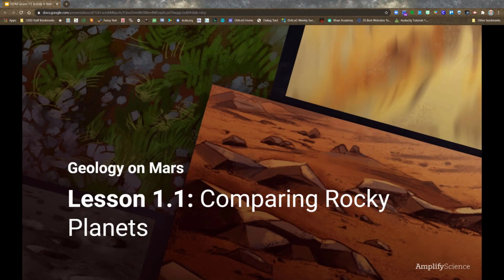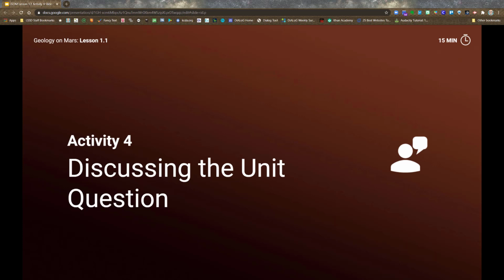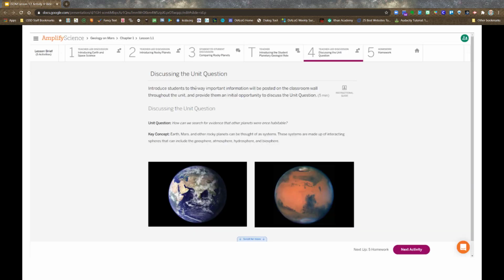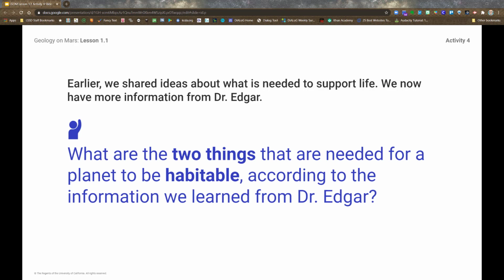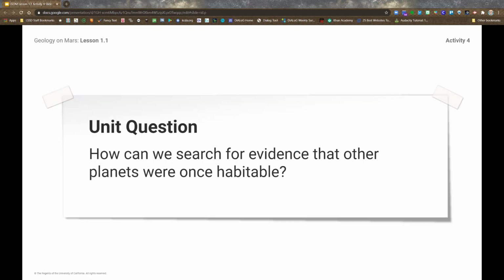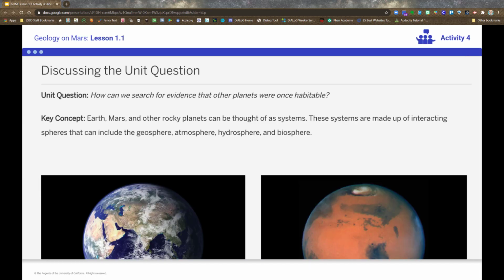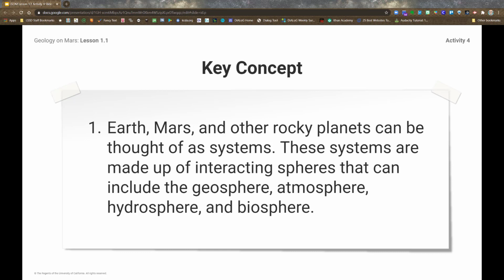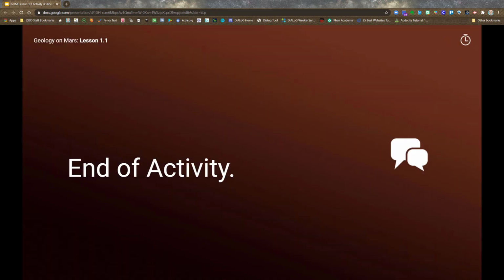GOM Lesson 1.1 Activity 4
Instructional Video for Geology on Mars Lesson 1.1 Activity 4.